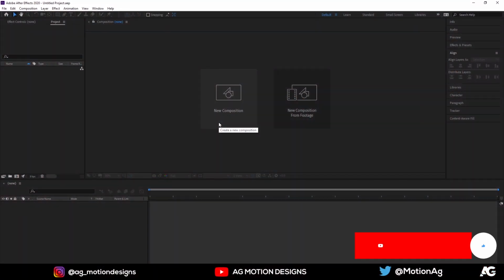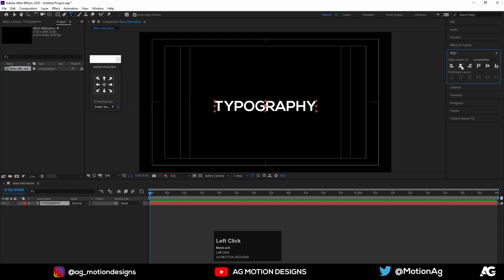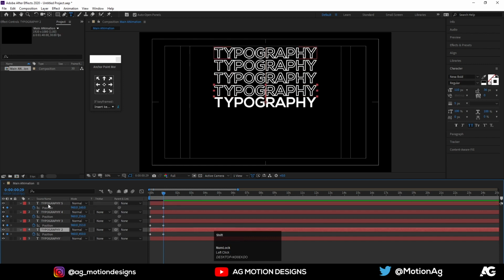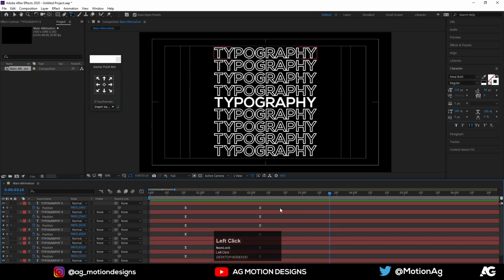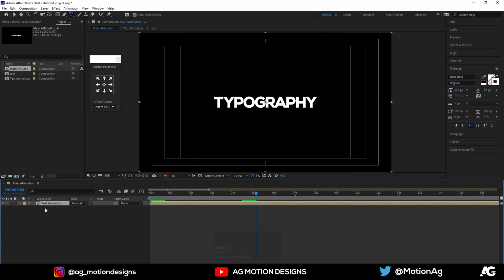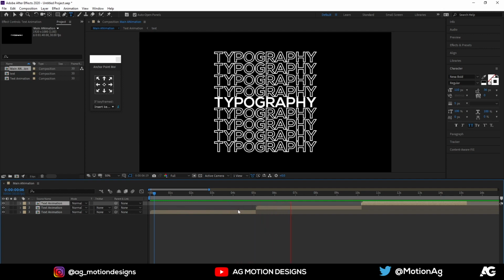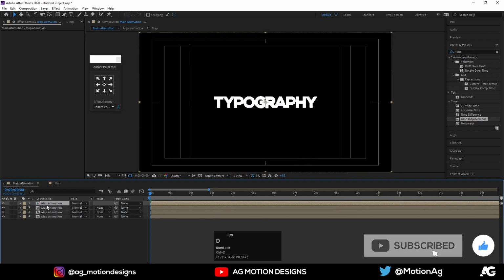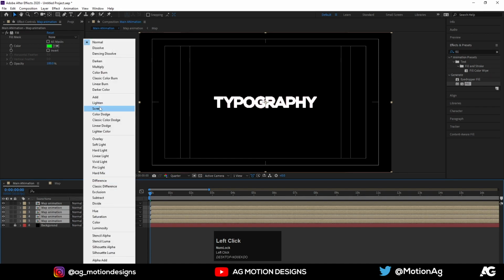After Effects Tutorial - Trendy Typography Animation - No Plugins.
Checkout My 2nd Channel = After Effects Tutorial - Trendy Typography Animation - No Plugins

I hope you guys will enjoy this tutorial and I hope this tutorial will be helpful to improve your motion graphics skill.

v